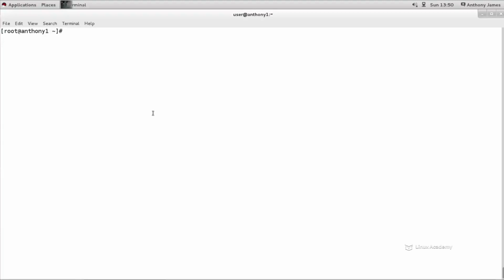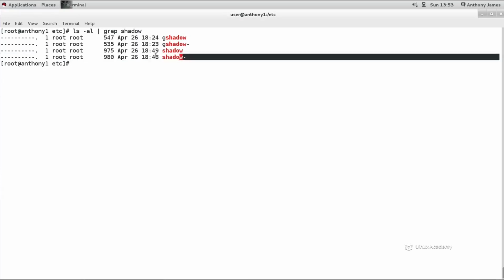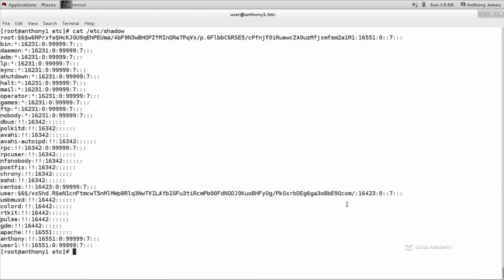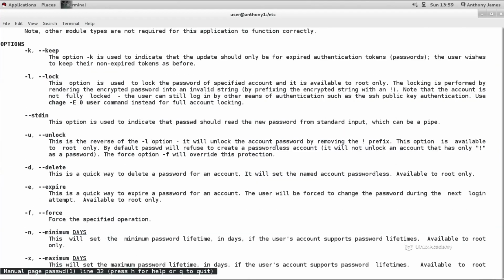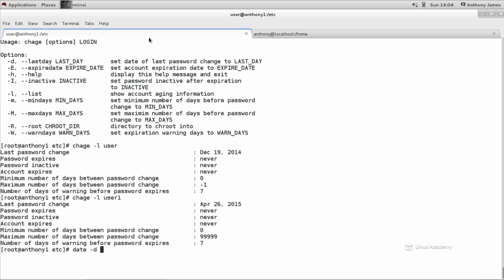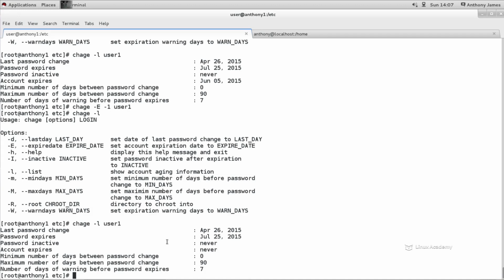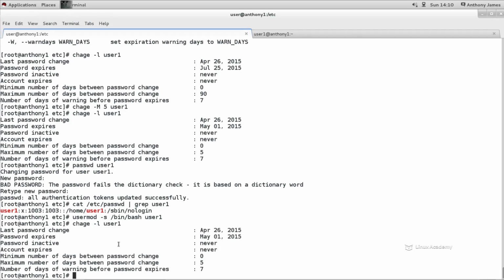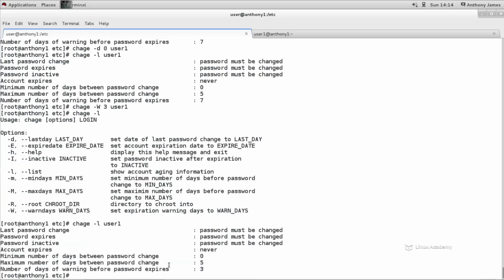055 Change Passwords and Adjust Password Aging for Local User Accounts